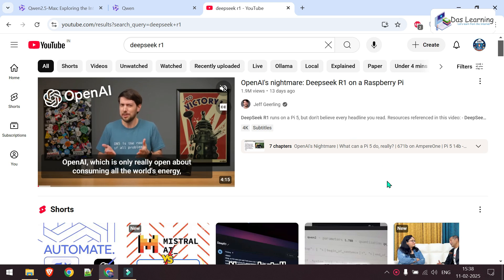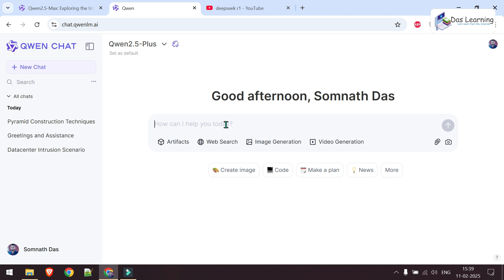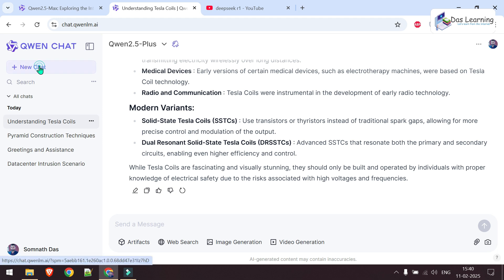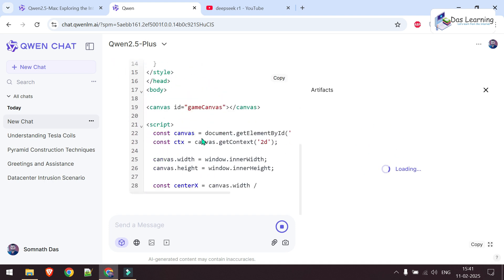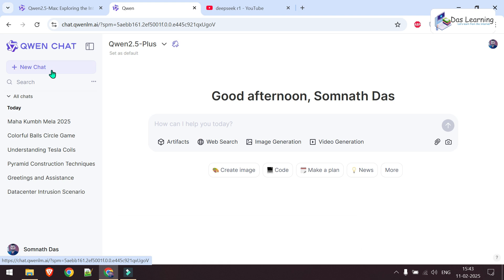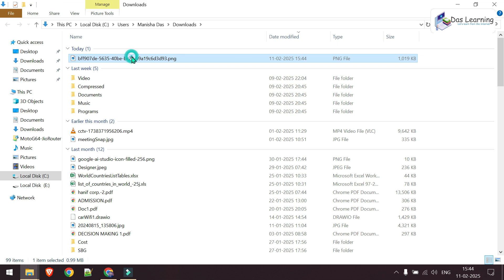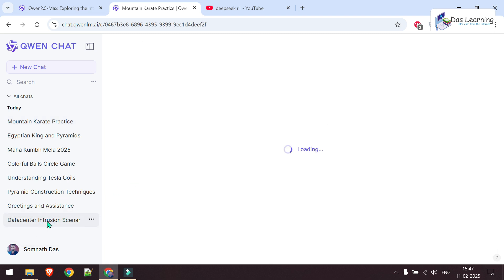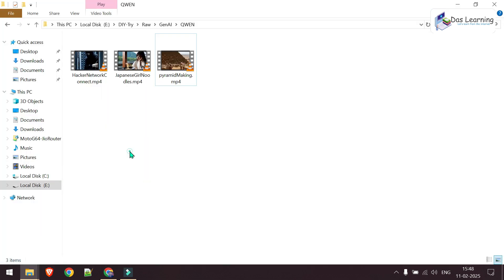One of the most Powerful All-rounder AI Model from China | Free AI Image & Videos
What if I tell you there is another AI model from China which beats DeepSeek?

Yes, you heard it right. Let me present you "QWEN 2.5" from Alibaba. What are the capabilities?
1. We can use the usual Chat Prompt to interact with the AI model.
2. We can generate an Artifact like a working Code or Program and cool part is we can interact with the WebUI under Artifact Window.
3. We can generate AI Images absolutely for Free without any Limit.
4. We can generate AI Videos for Free and there is no Limit too. The videos will have a small Watermark though.

Open source AI models
Chinese AI or LLM models
Free AI models